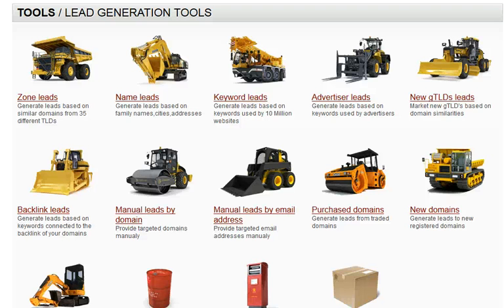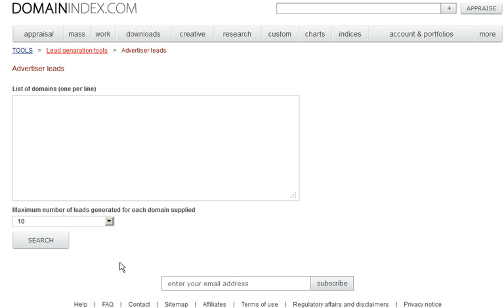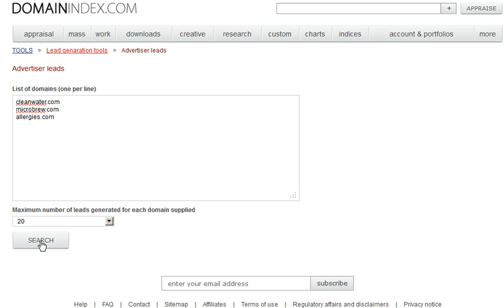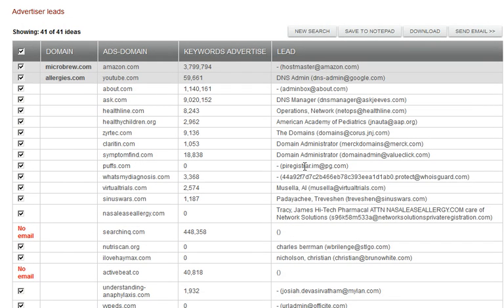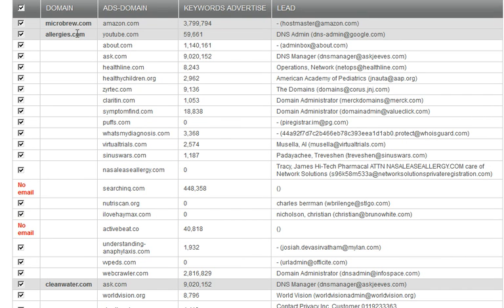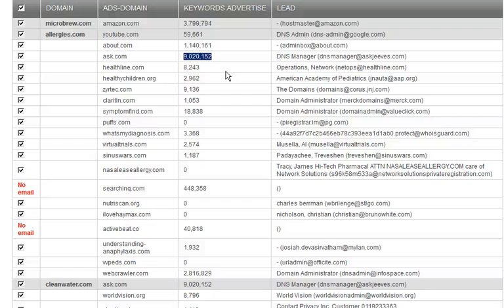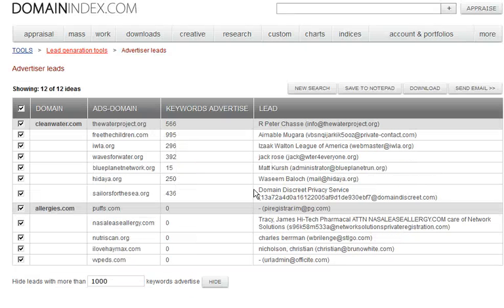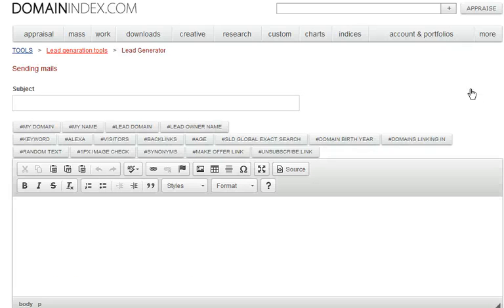Screencast by tichnak from Screenr.com